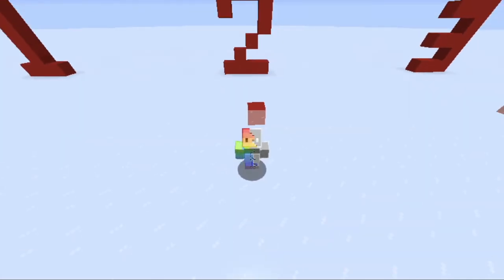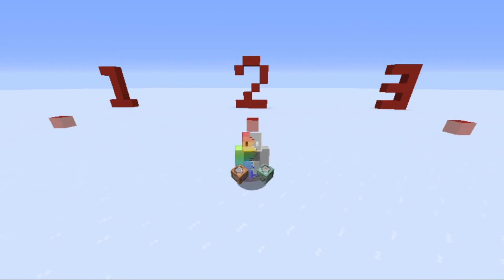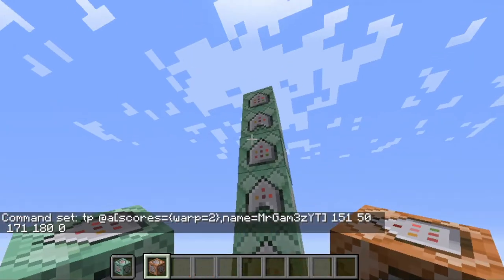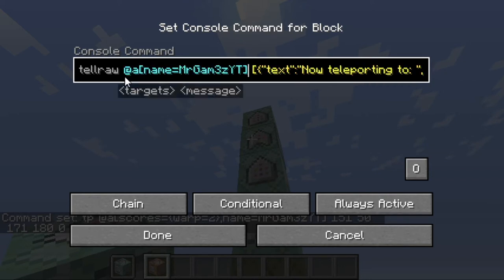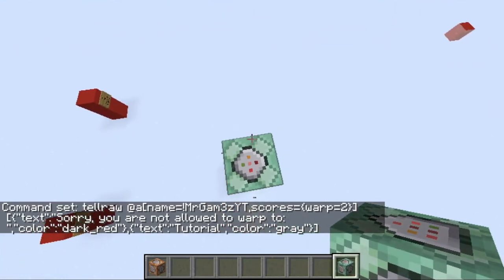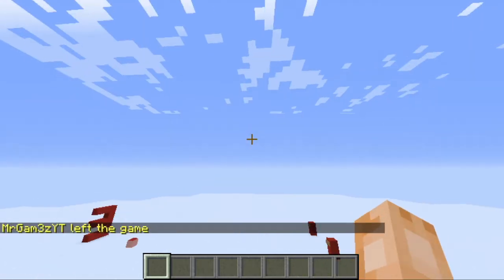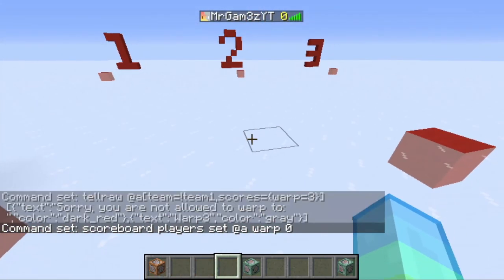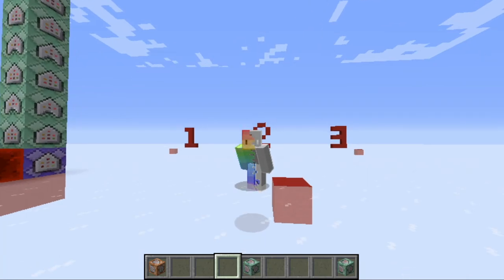Minecraft warp system tutorial || Restricting access to certain warps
In this video I am going to add some useful add-ons onto my vanilla Minecraft warp system. Such as: Only letting one person or group making use of a certain warp!

This video is the second video of the mini-series, if you haven't seen the first one, make sure to watch that one first, so you will understand what we're doing!
It really helps me and it gives me a boost!

Timestamps:

00:00 Intro
00:34 Some information
01:14 Making a warp only available for one person
02:04 Making a tellraw if you aren't allowed to use a warp
05:13 Testing single player warp
06:17 Creating two teams
08:47 Making a warp only available for one team
10:03 Making another tellraw if you aren't allowed to use a warp
11:22 Testing team warp
12:11 Additional information & outro